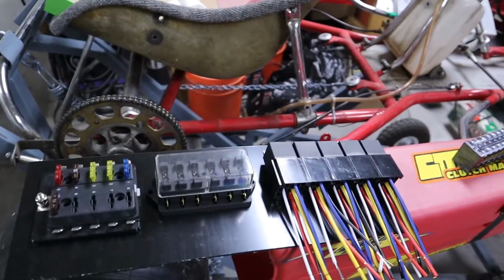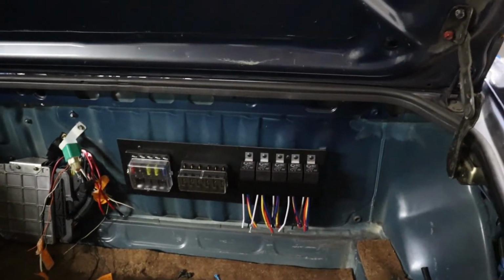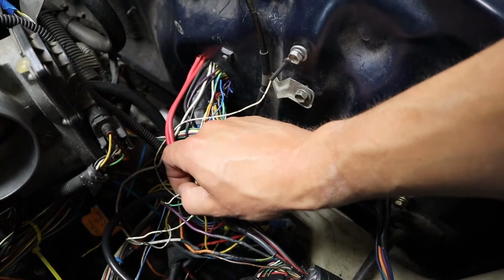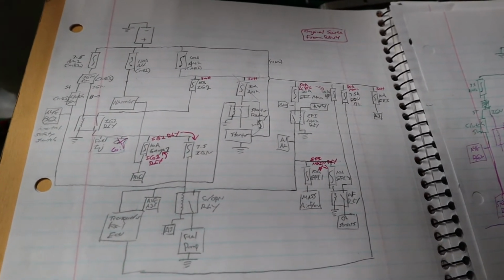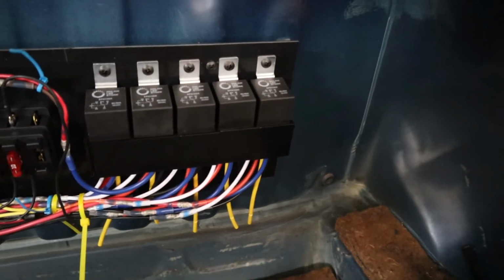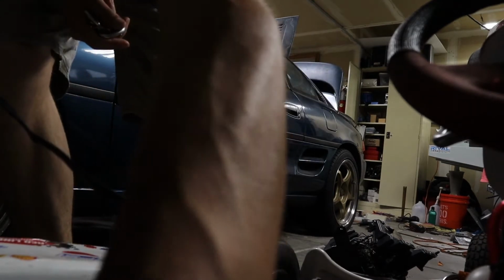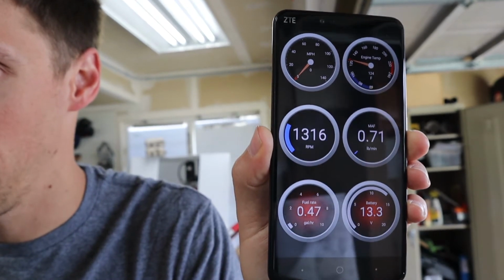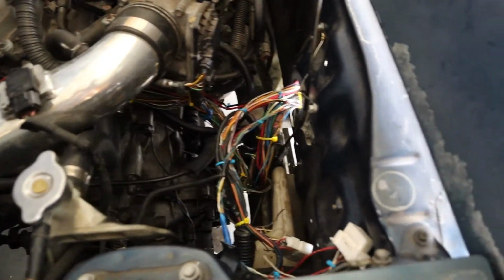2GR-FE MR2 Swap Wiring Cleanup - Operation Corona Pt 3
I installed the 2GR-FE in my MR2 with the factory Rav4 fuse box.  A lot of which is unused.  It's time to clean everything up.  I finally am getting around to finishing the wiring and driving the car!